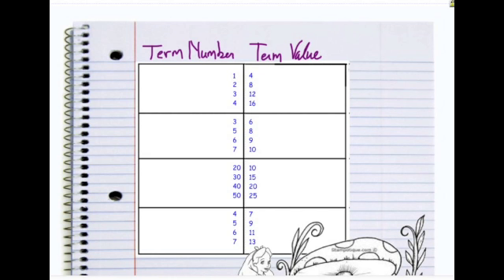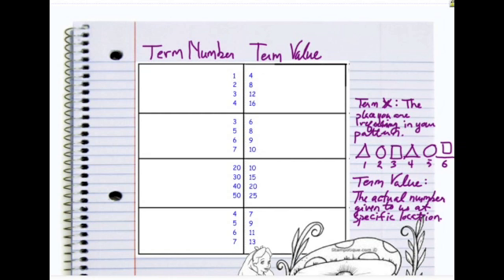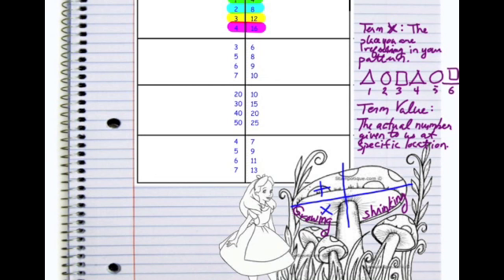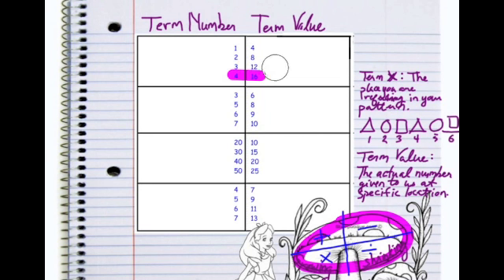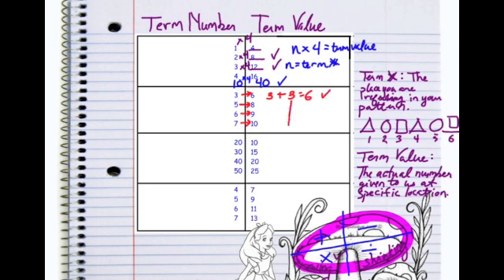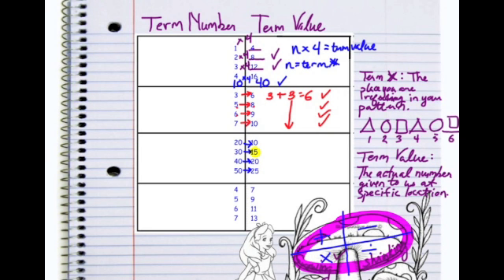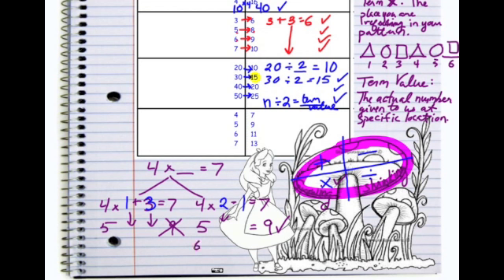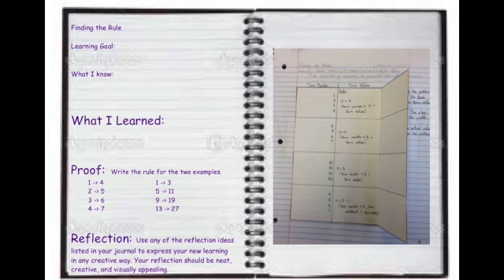9. Finding the Rule